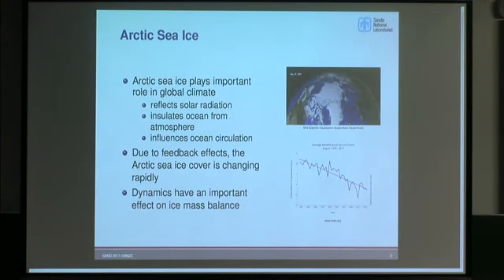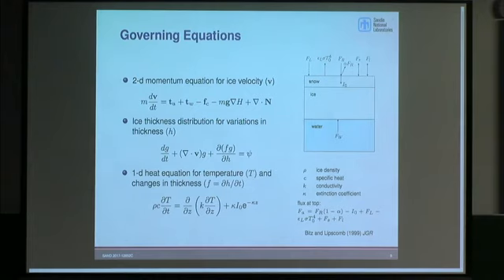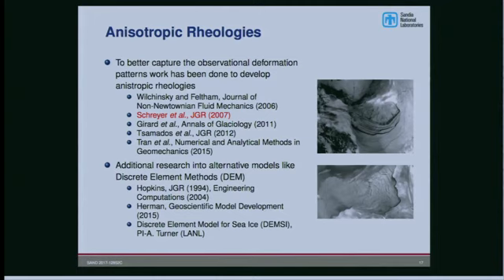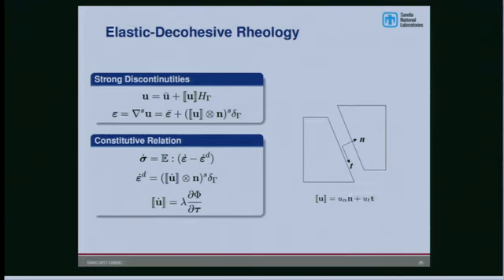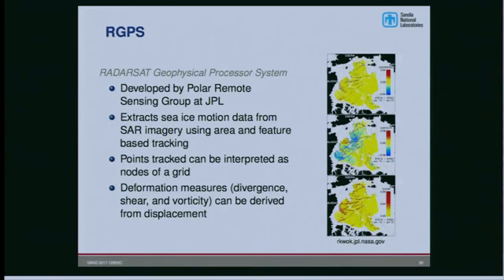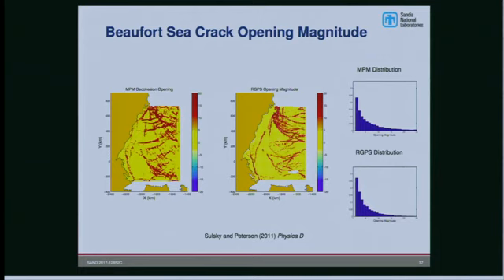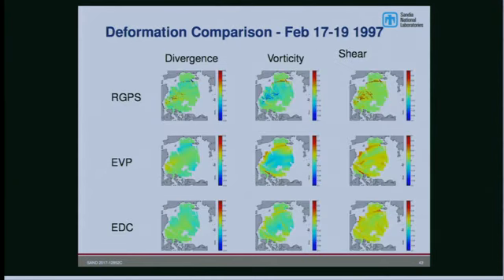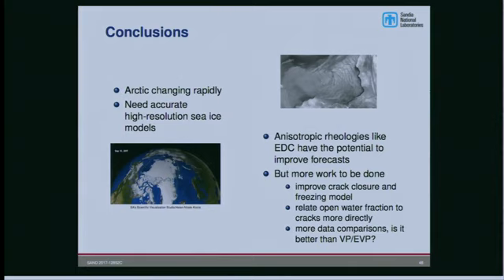SIPW04 | Dr. Kara Peterson | Evaluation of an Elastic-Decohesive Rheology for Sea Ice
Speaker: Dr Kara Peterson (Sandia National Laboratories)
Date: 8th Dec 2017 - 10:00 to 11:00
Venue: INI Seminar Room 1
Title: Evaluation of an Elastic-Decohesive Rheology for Sea Ice
Event: (SIPW04) Ice fracture and cracks
Abstract: Satellite data obtained over the last couple decades have provided a wealth of information on sea ice motion and
deformation for use in model comparison and validation. The data clearly show
that ice deformation is focused along narrow linear features, which we would
like to capture accurately in models. In this talk we describe an
elastic-decohesive rheology that explicitly includes discontinuities in the
deformation field to represent sea ice cracks.
We compare results from an implementation in the UNM MPM sea ice model
and a preliminary implementation in the LANL CICE model with RADARSAT
Geophysical Processor System deformation data and results from
the standard elastic-viscous-plastic rheology.